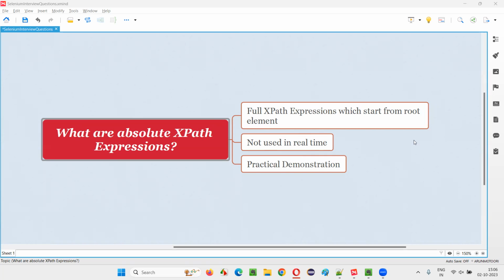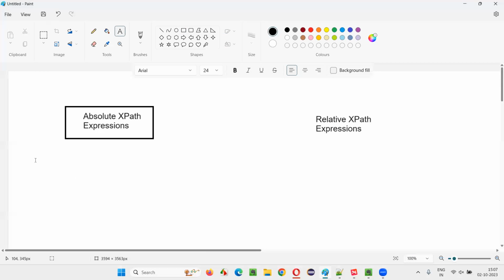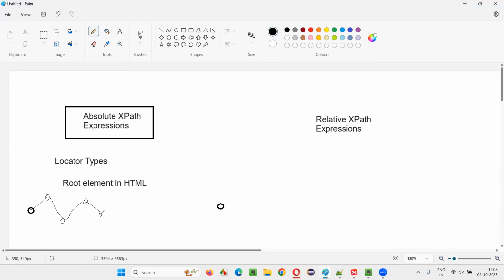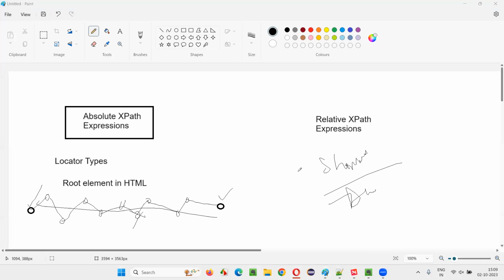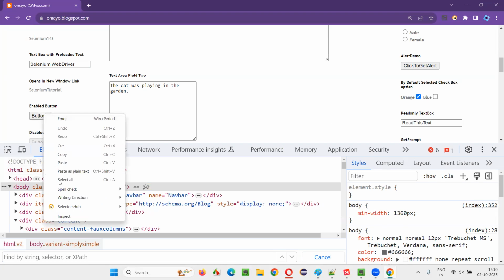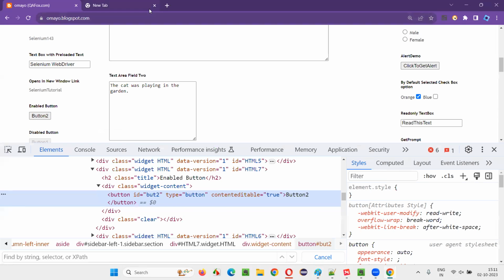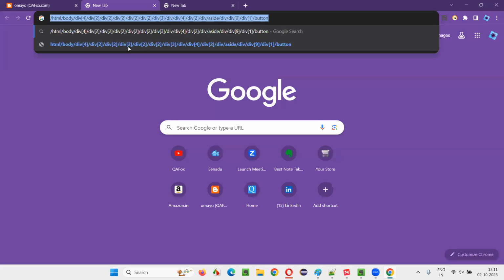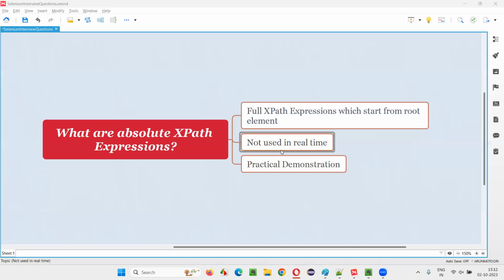What are absolute XPath Expressions (Selenium Interview Question #643)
What are absolute XPath Expressions